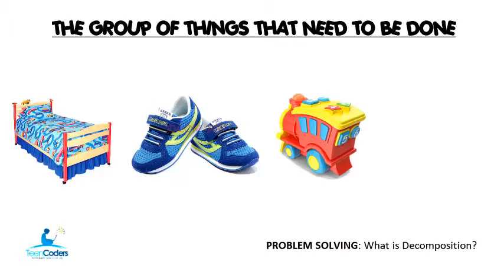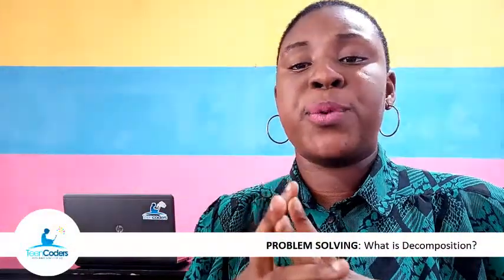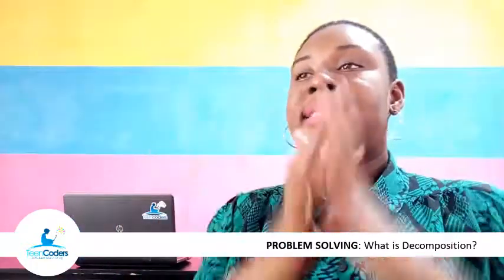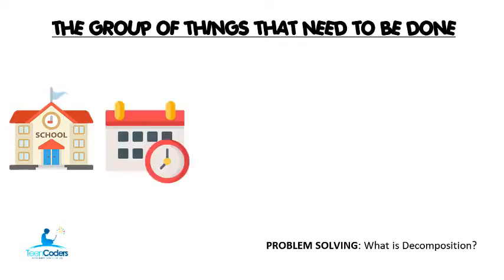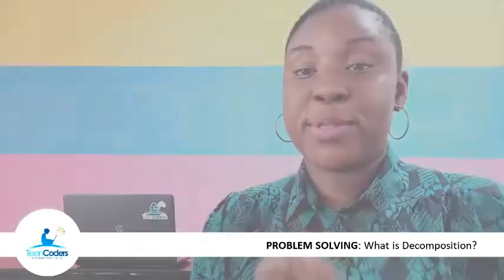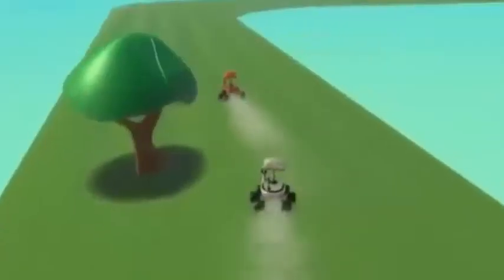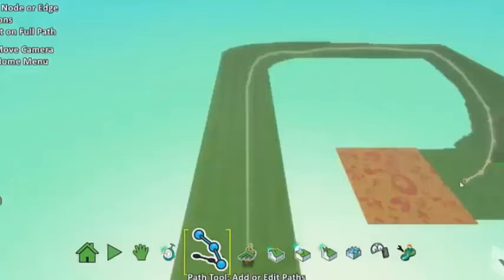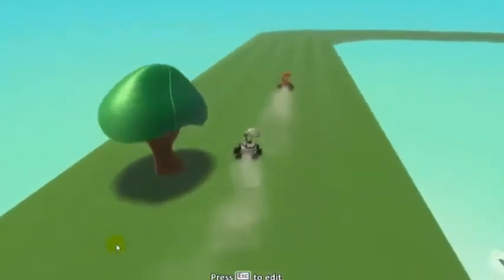PROBLEM SOLVING: What is Decomposition?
This TeenCoders video introduces children, parents and computer science teachers to problem solving using Decomposition.

Decomposition simply means breaking a big problem into small parts.
Decomposition is one of the principles used by computer programmers to solve problems, write codes, and create software and apps. With the skills discussed in this video, when you have a big challenge, you will know how to break it into small parts, and then solve each of the parts.

This course on PROBLEM SOLVING, has four lecture videos: on Algorithm, Decomposition, Abstraction and Pattern Recognition.
In this tutorial video, examples of Decomposition are shown and resources for teaching decomposition skills in the classroom are introduced.

This is part of TeenCoders collection of tutorial videos designed to make coding fun and easy to learn; and also make resources available and accessible to parents and teachers. These resources align with global Computer Science standards and can be easily integrated into the school curriculum.

With TeenCoders, your child (ages 4-16) will develop the necessary computing skills needed to succeed, and will also enjoy the fun-filled and interactive support of our experienced instructors. Designed for top primary and secondary schools. We provide the instructors, courses, curriculum, projects, exams, result and certificate.

We partner with schools to set up coding as a subject, we teach computer science in the most practical way, we offer private coding programs for children online and offline, we also publish coding and computer science text books for primary schools.